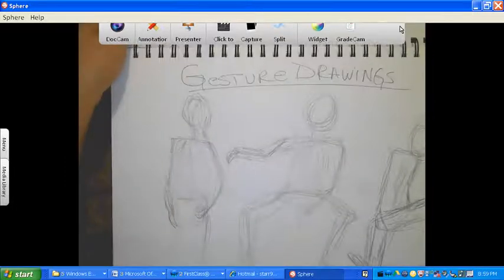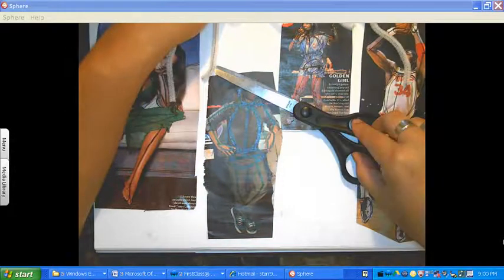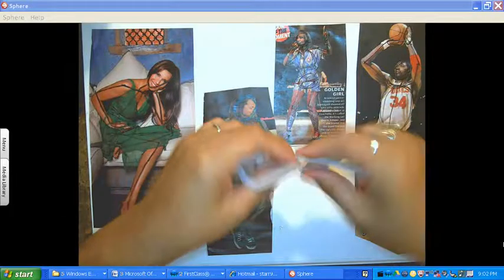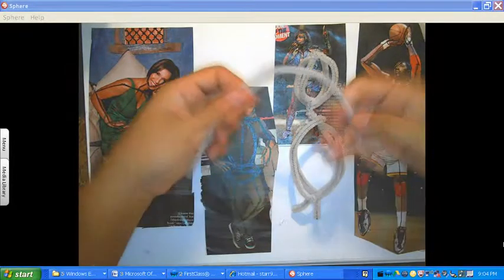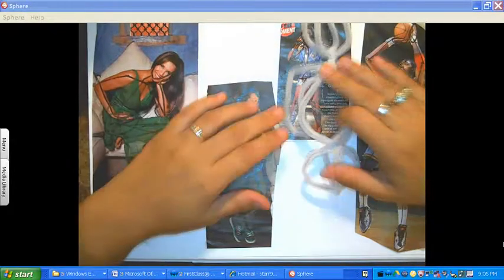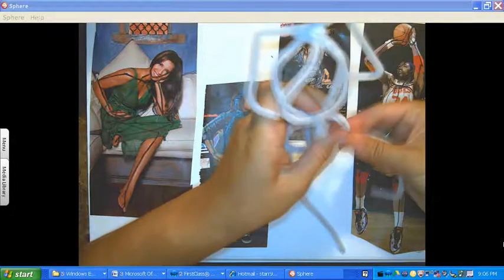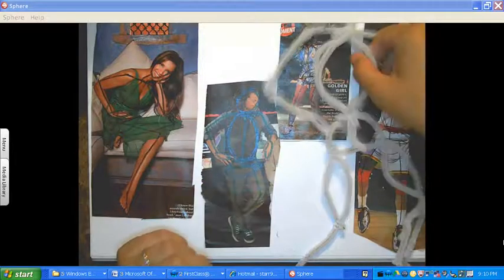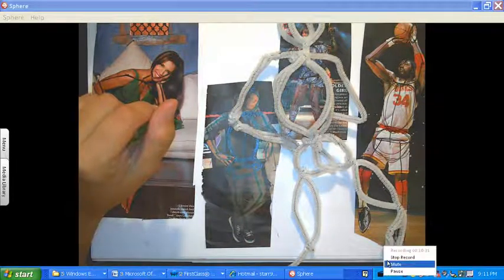Armature Building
This is a demonstration on how to get started on creating an armature using pipe cleaners